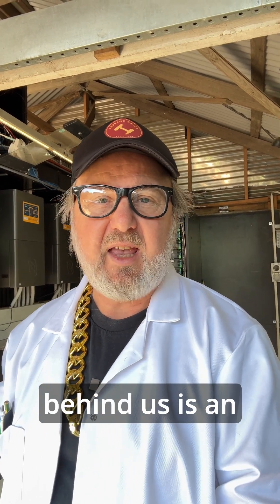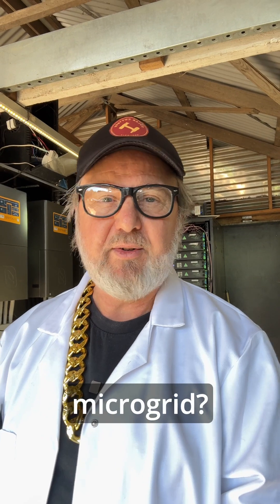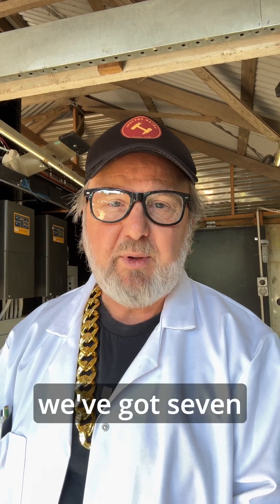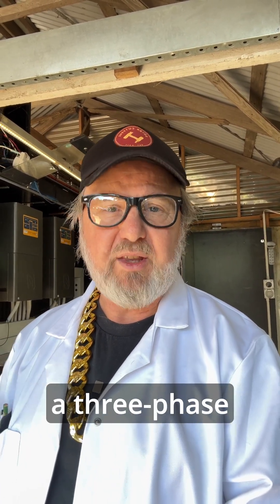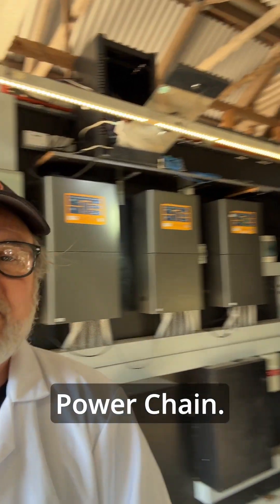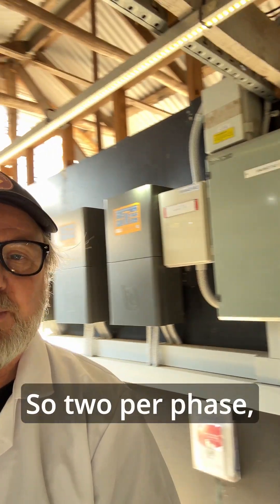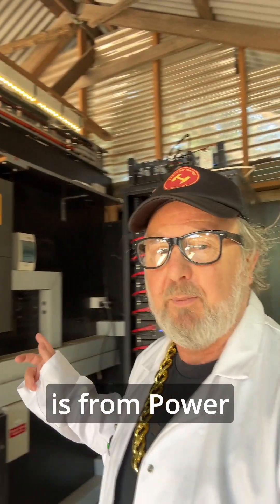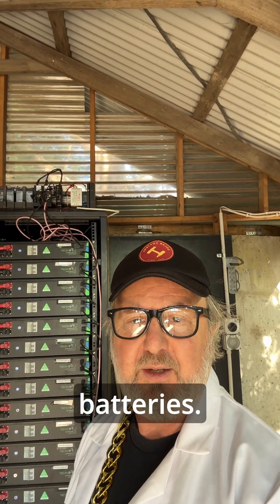How microgrids work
Professor Glenmo explains how the island microgrid at the Smart Energy Lab controls distributed generation using Selectronic Power Chain inverters as the grid-forming system and AS/NZS 4777.2 compliant inverters as the distributied energy generation systems.